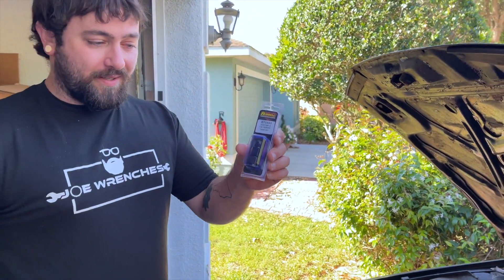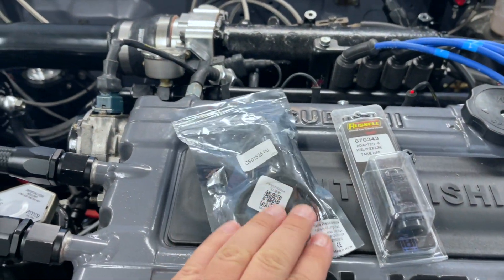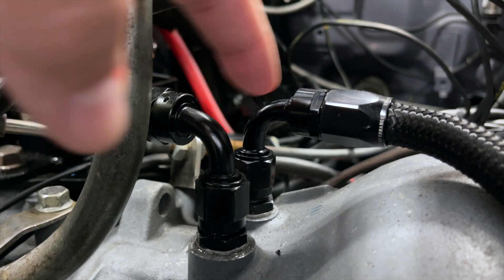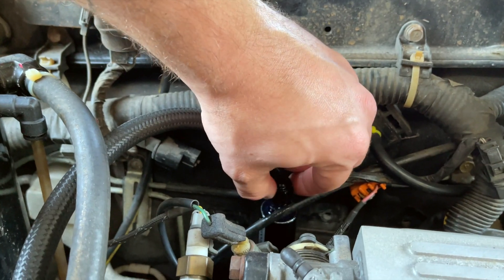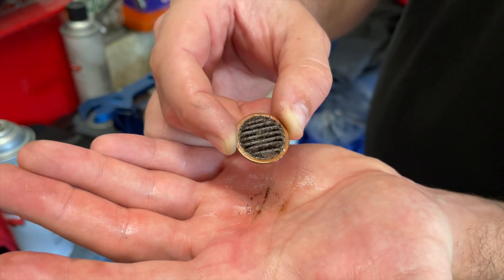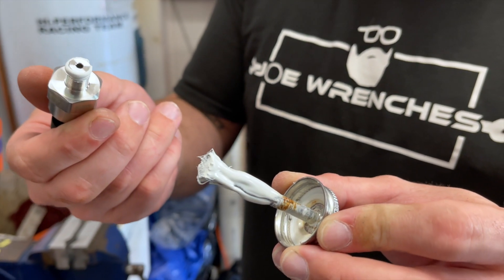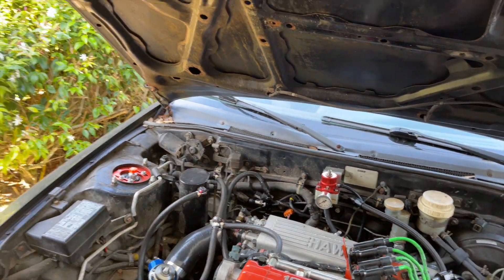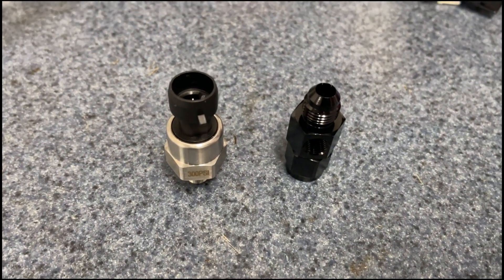Installing Pressure Sensors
Hey, Joe here! In this video, my brother Tony and I install pressure sensors. Tony installs a 100psi fuel pressure sensor and sets it up in ECMLink, and I install a 300 psi transmission pressure sensor and set it up in Link G4+.